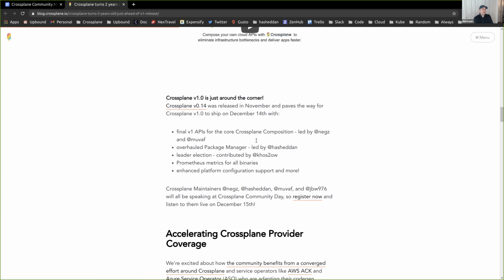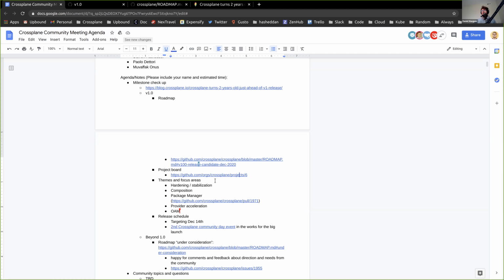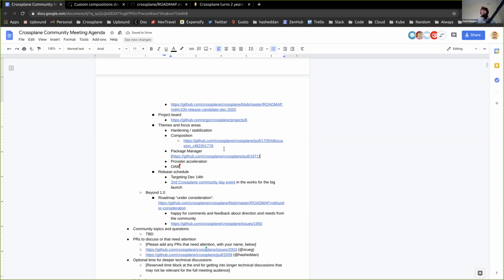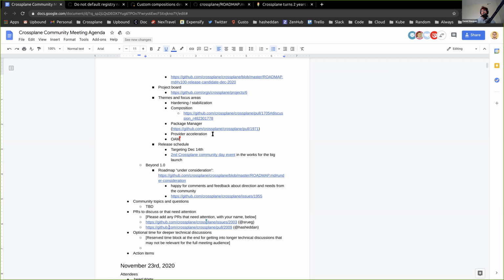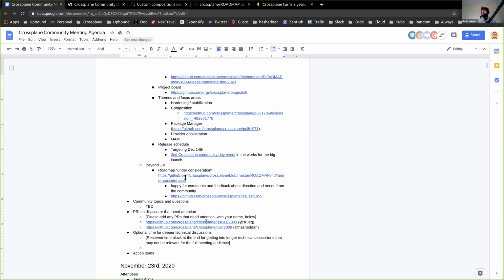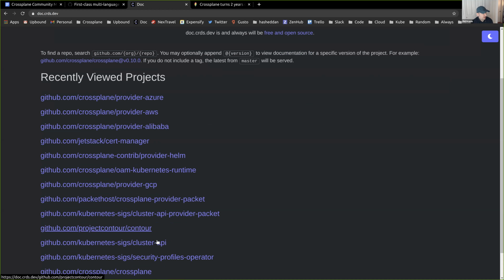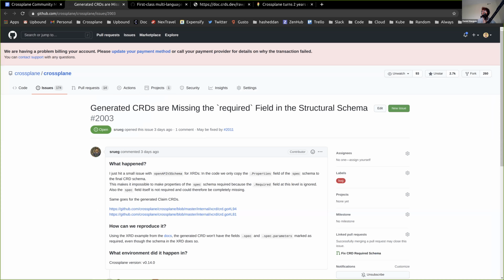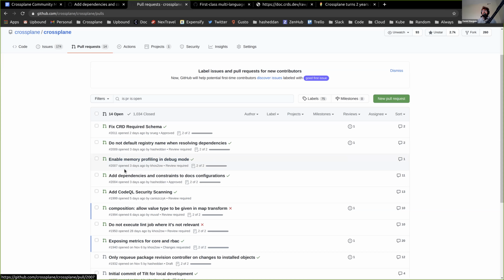2020-12-07 Crossplane Community Meeting